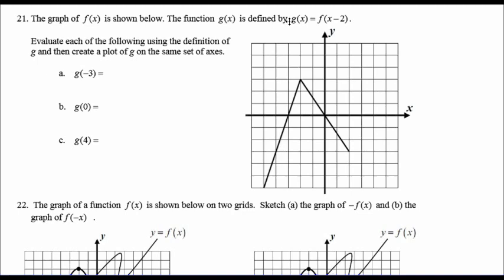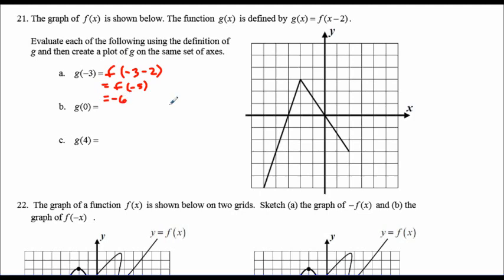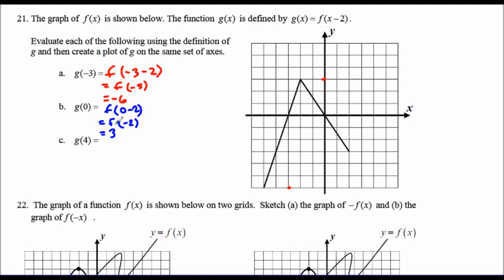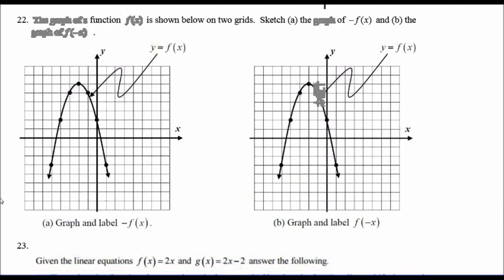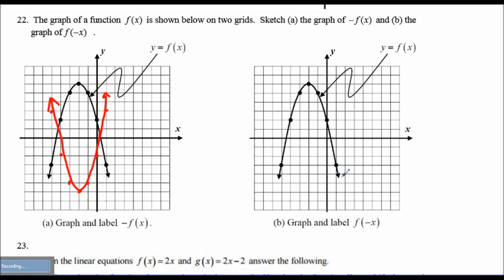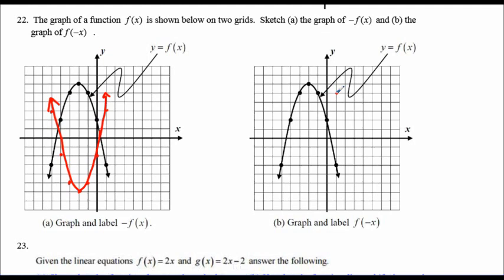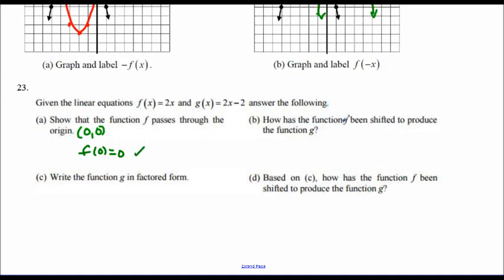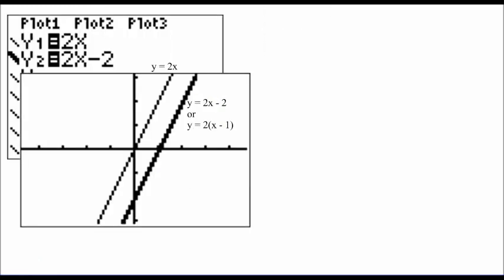1 3c Transformations of Functions shifts, reflections challenging applications